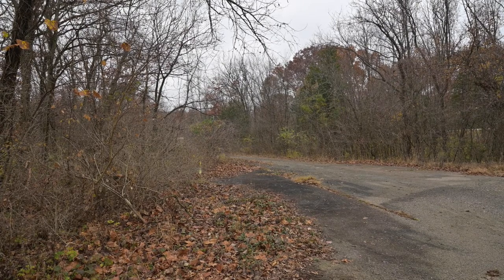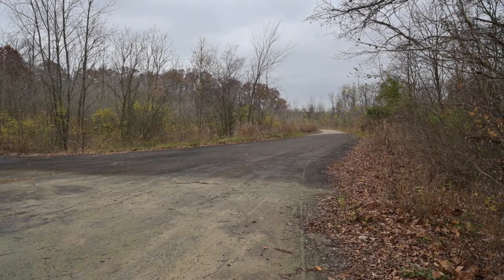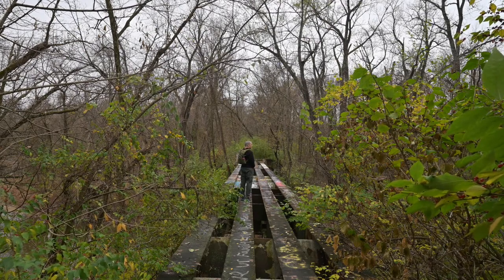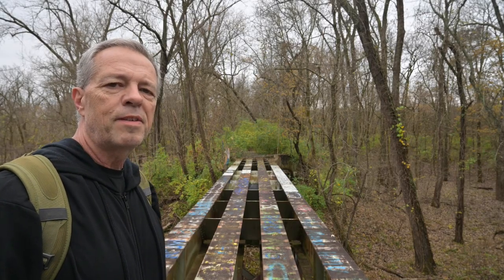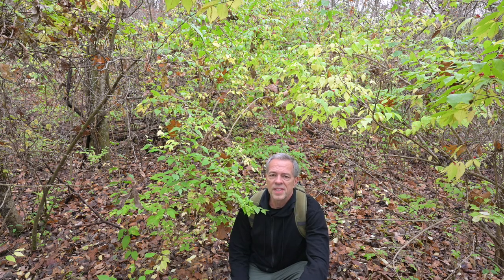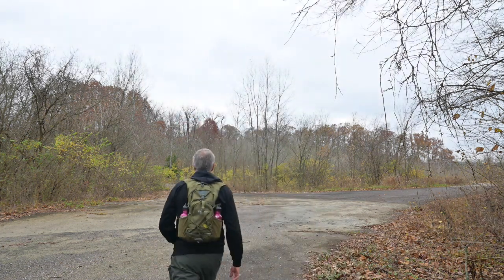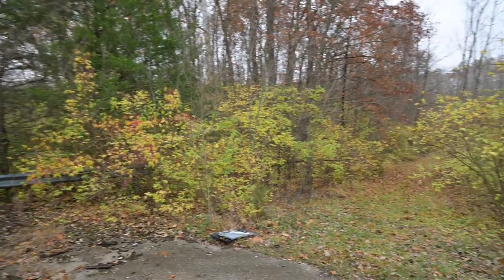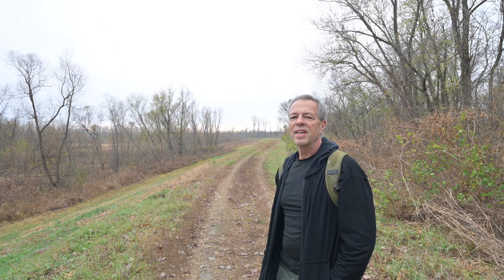The 4-Way Intersection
Exploring a new area at the Weldon Spring Conservation area.